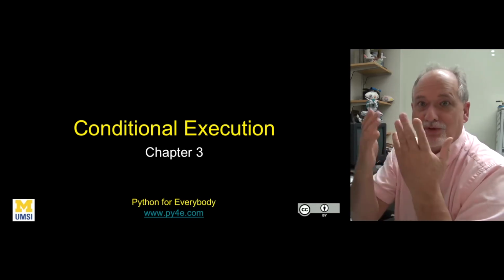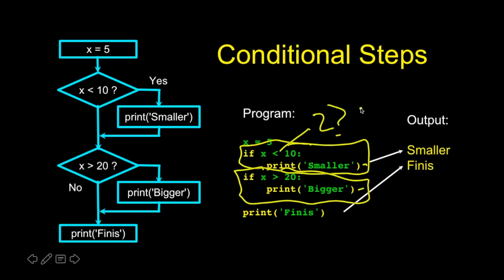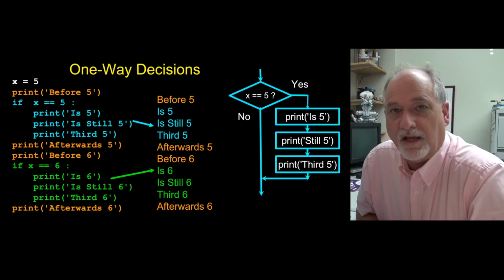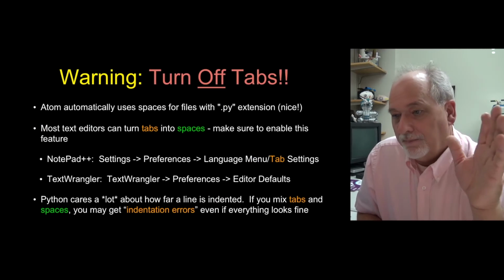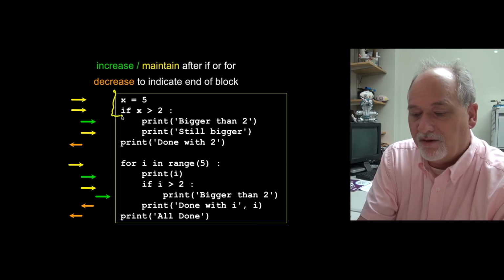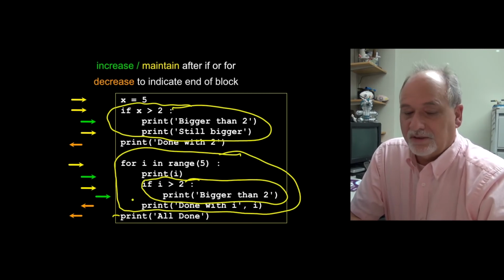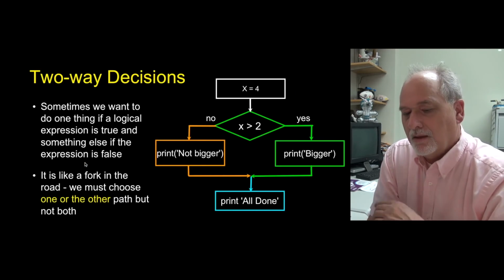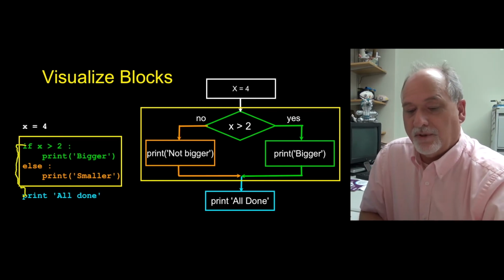9 - Conditional Execution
⌨️ 2. Conditionals
⌨️ 3. Functions
⌨️ 8. Networking
⌨️ 9. Object Oriented Programming (OOP)
⌨️ 10. Database